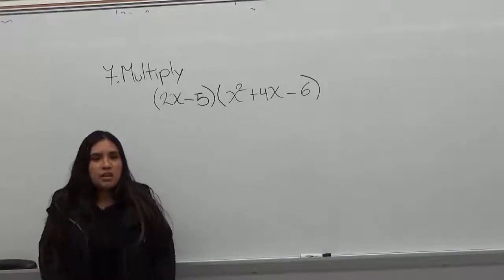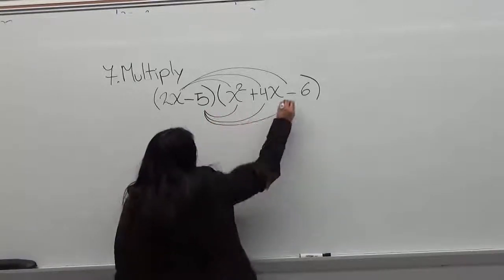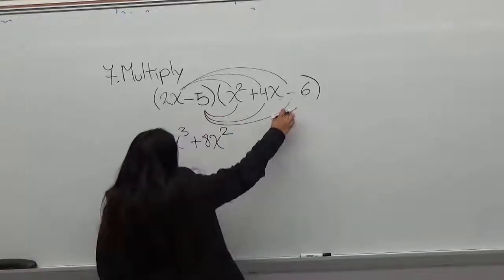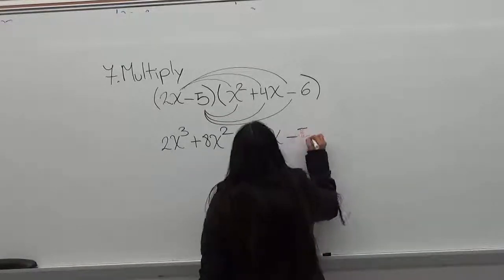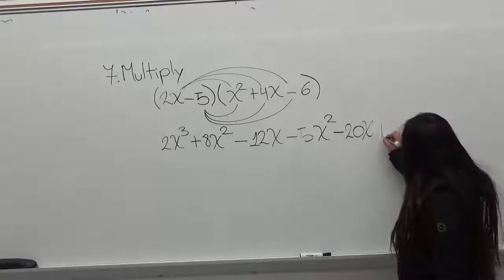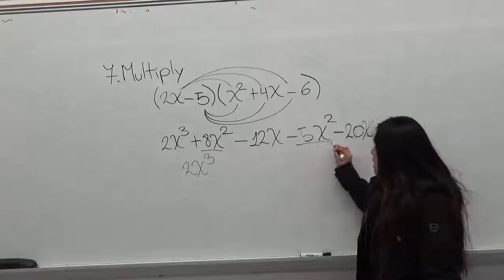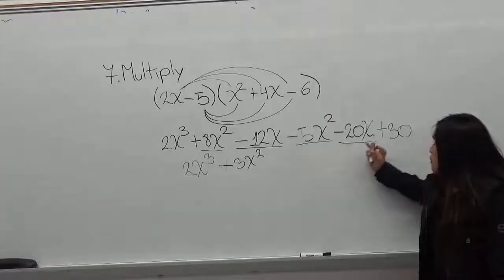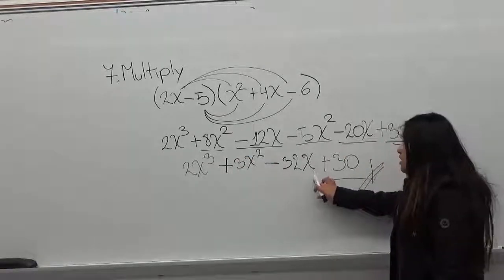CUNY Elementary Algebra (CEAFE) Sample Exam Form D - Problem #7 Solution